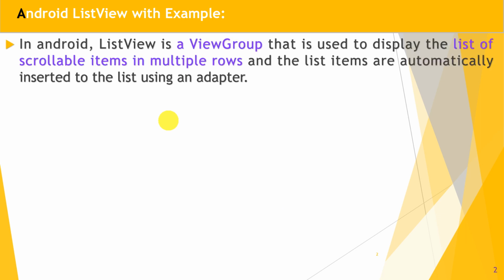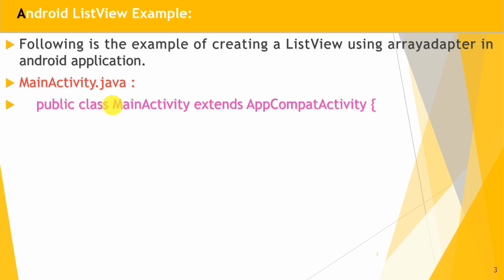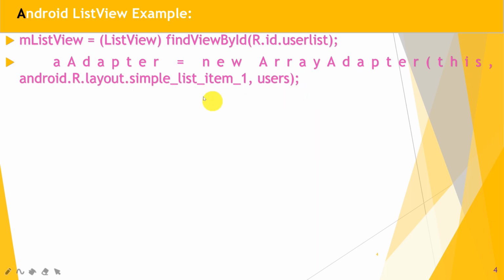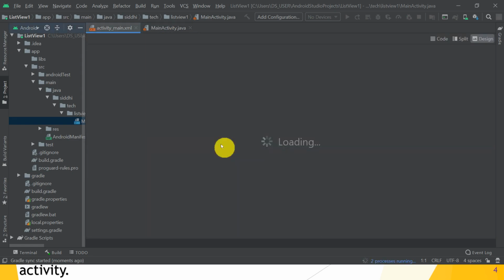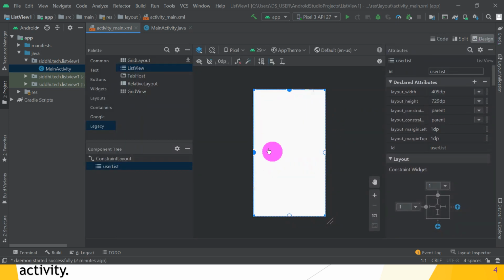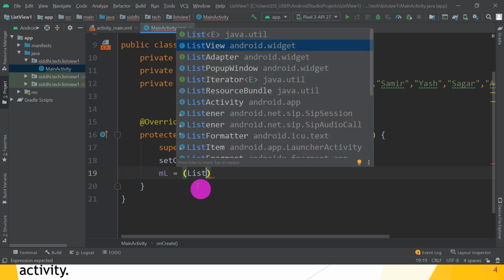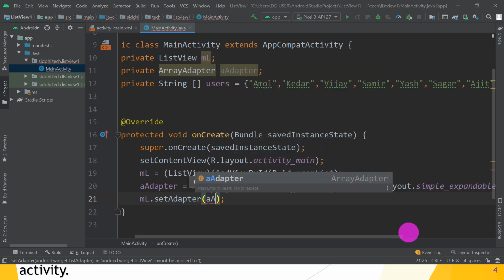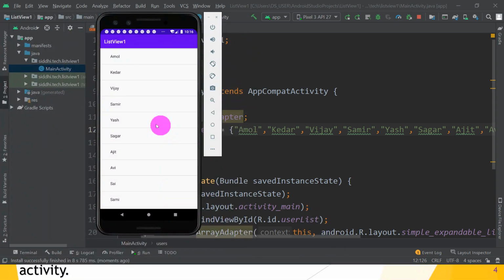Lecture 19: Android ListView with Example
Android ListView with Example:
In android, ListView is a ViewGroup that is used to display the list of scrollable items in multiple rows and the list items are automatically inserted to the list using an adapter.
Generally, the adapter pulls data from sources such as an array or database and converts each item into a result view and that’s placed into the list.
Android Adapter:
In android, Adapter will act as an intermediate between the data sources and adapter views such as ListView, Gridview to fill the data into adapter views.
The adapter will hold the data and iterates through an items in data set and generate the views for each item in the list.
Following is the example of creating a ListView using arrayadapter in android application.
MainActivity.java :
    public class MainActivity extends AppCompatActivity {
    private ListView mListView;
    private ArrayAdapter aAdapter;
    private String[] users = { "Amol", "Kedar", "Amar", "Suraj", "Akshay", "Sai", “Deva”};
    protected void onCreate(Bundle savedInstanceState) {
        super.onCreate(savedInstanceState);
        setContentView(R.layout.activity_main);
mListView = (ListView) findViewById(R.id.userlist);
        aAdapter = new ArrayAdapter(this, android.R.layout.simple_list_item_1, users);
        mListView.setAdapter(aAdapter);
First, we are binding static array (users) details to ListView using ArrayAdapter and calling our layout using setContentView method in the form of R.layout.layout_file_name. Here our xml file name is activity_main.xml so we used file name activity_main.
Generally, during the launch of our activity, onCreate() callback method will be called by the android framework to get the required layout for an activity.